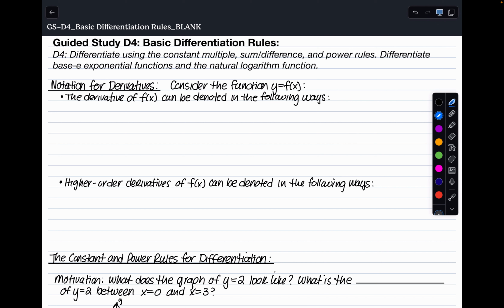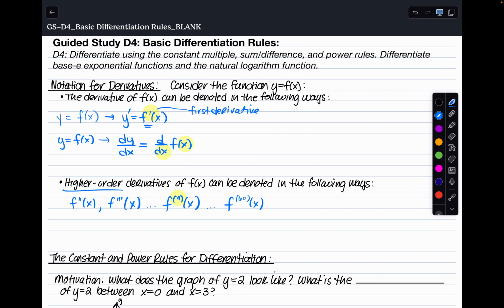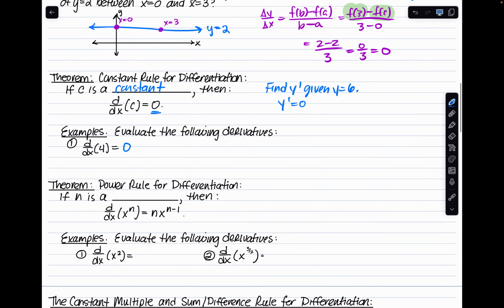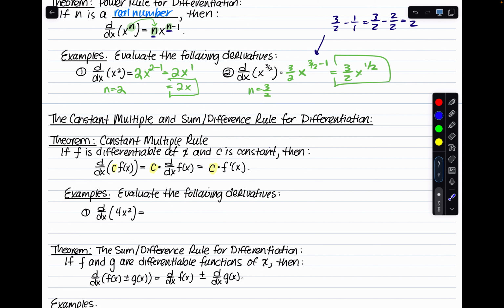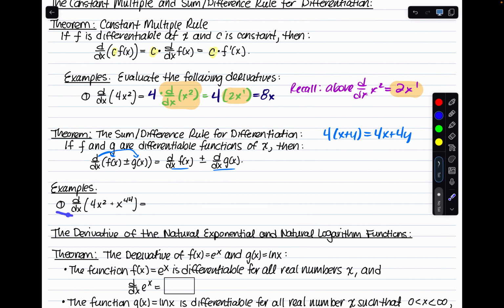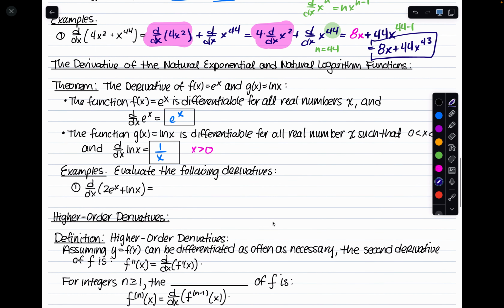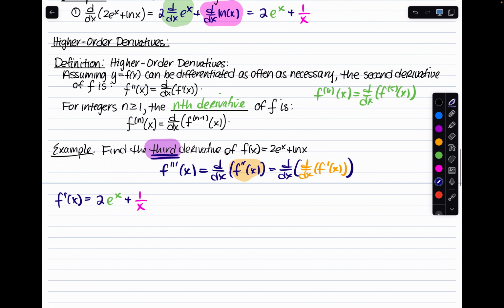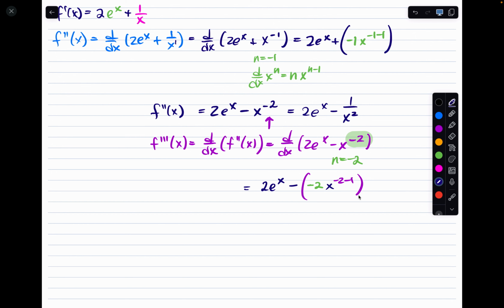Basic Differentiation Rules (GS-D4)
D4: Basic Derivative Rules: Differentiate using the constant multiple, sum/difference, and power rules. Differentiate the base-e exponential function and the natural logarithm function.